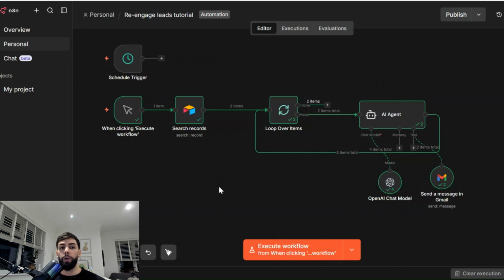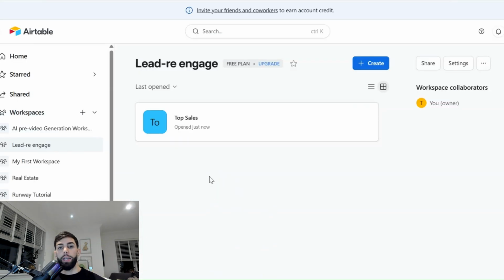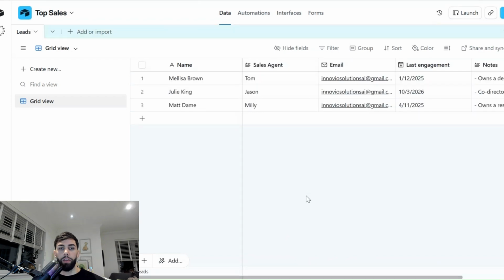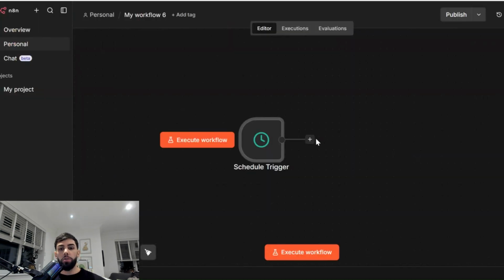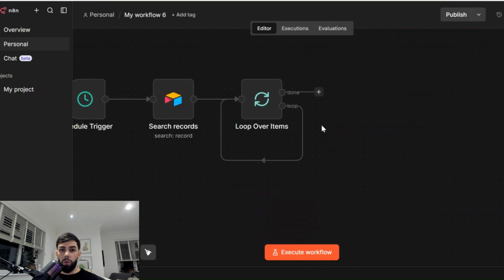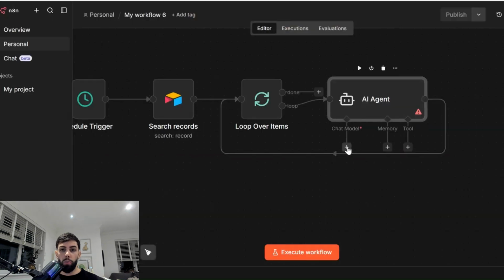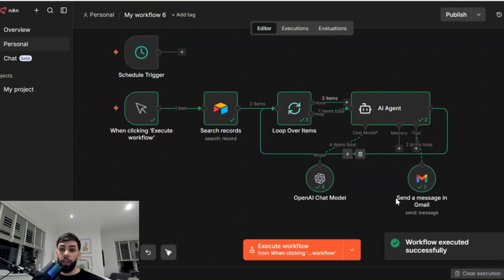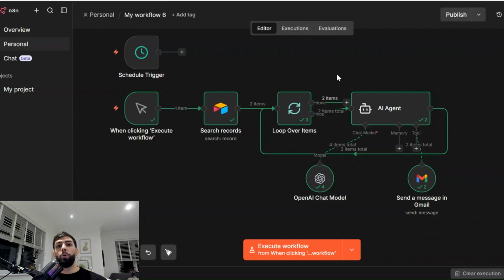Turn Dead Leads Into Sales Using AI (Copy this)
In this video, I break down a simple lead re-engagement system that helps you reconnect with old leads automatically using AI and automation.

If you have leads sitting in your CRM that never converted, this type of workflow can help restart conversations, qualify interest, and create new sales opportunities without manual follow-up.

Inside this tutorial:
- How lead re-engagement automation works
- Simple AI follow-up logic
- When to trigger messages
- How to recover missed revenue from old contacts
- A practical automation setup any business can use